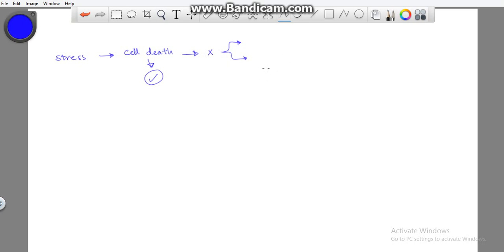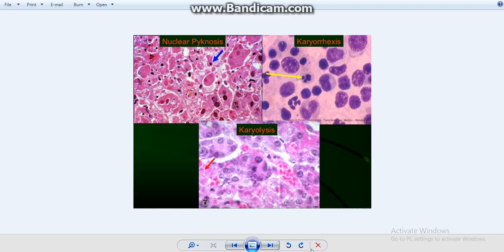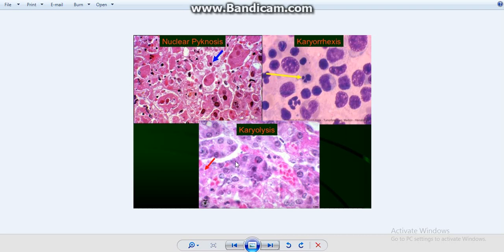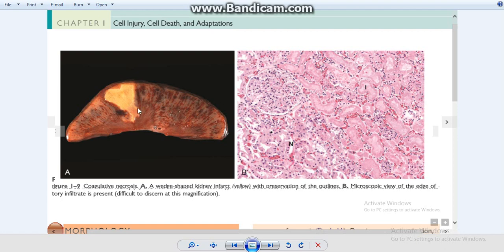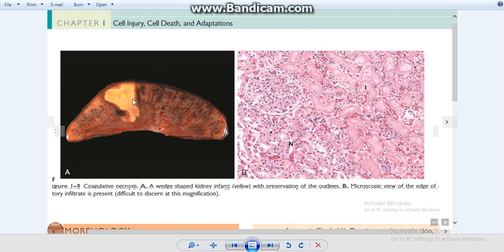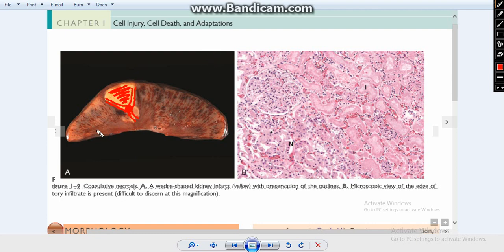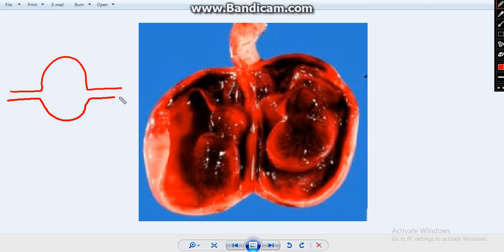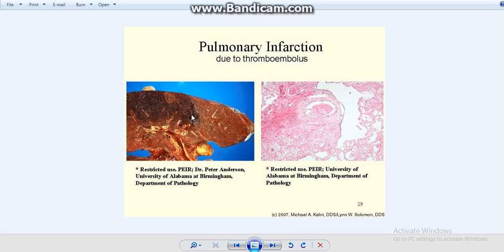Necrosis Pathology 1